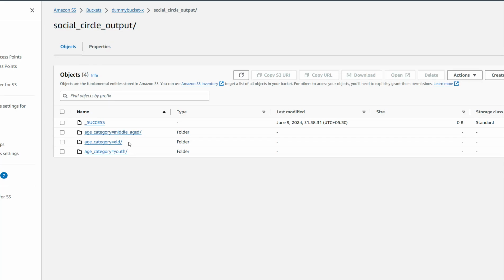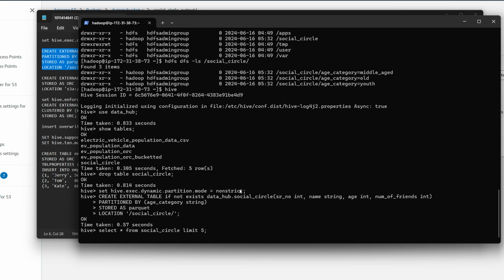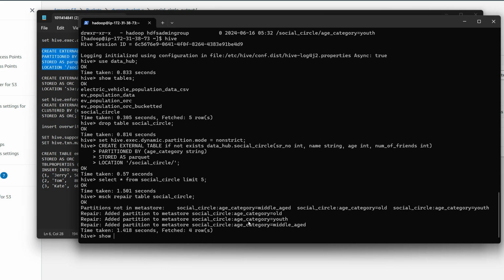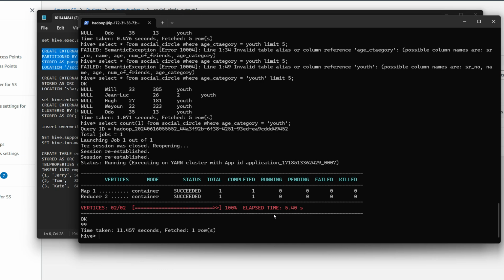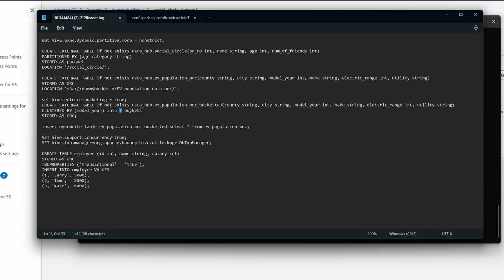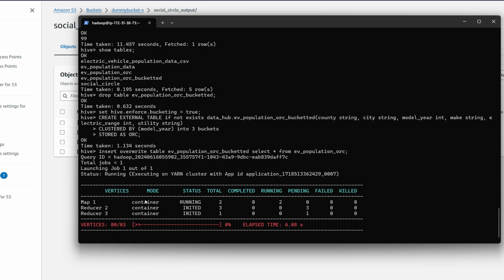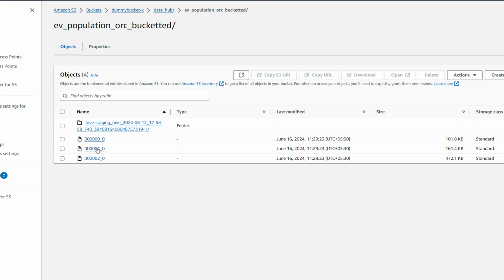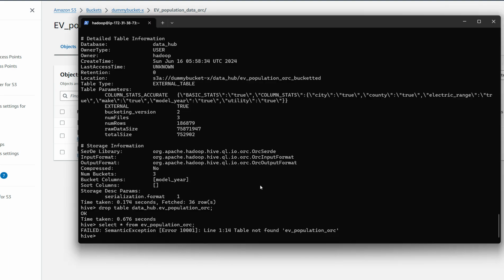hive partitioning & bucketting example - 2